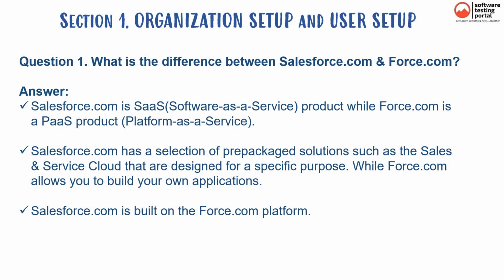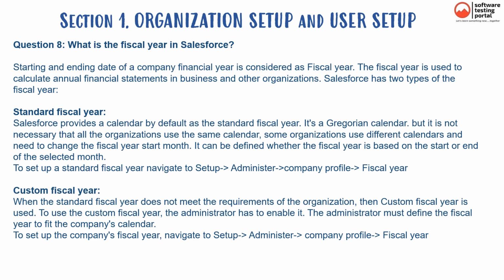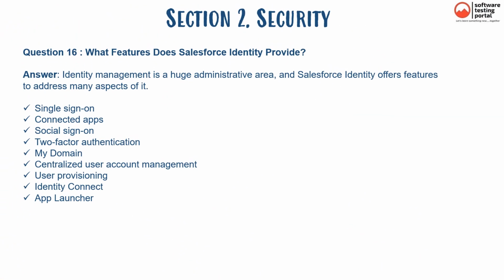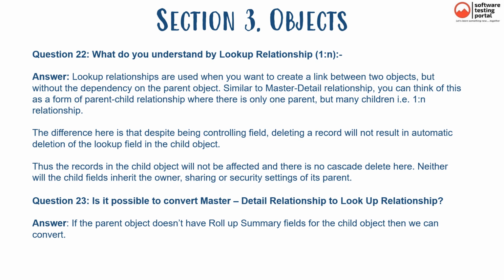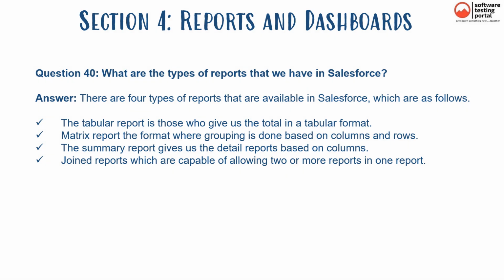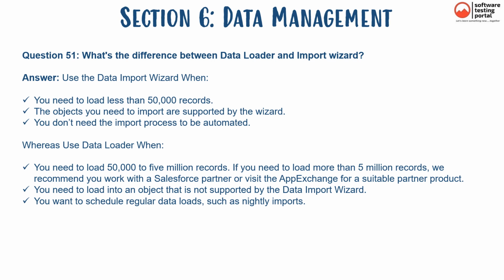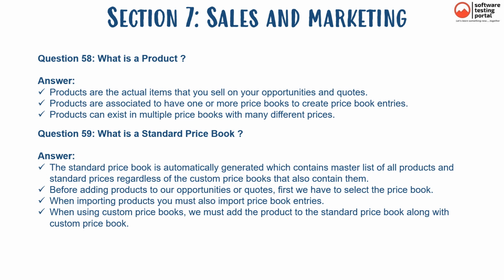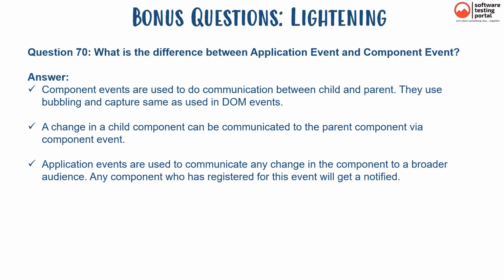Salesforce Interview Questions and Answers | 70 Salesforce Interview Questions for the Beginners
Hi Friends,

In the series of Salesforce Tutorial, here is the next one - 70 Salesforce Interview Questions.

In our previous Salesforce Testing Tutorial, we touched upon the Salesforce fundamentals, please watch it here if not already

First of all, How it is different from the other Salesforce Interview questions videos? Well, We have divided the questions into the categories so that you learn systematically and you have clarity on your strong and opportunity areas.

Also, we have provided important topics within each section so that you know which areas you need to prepare within each topic. So overall it's kind of a guide for your Salesforce interview.

Hopefully, It would also contribute some new insights which we all can also use in the ongoing and / or future Testing projects.

All the interview questions have been divided into the following important areas of Salesforce:

1. Organization and User Setup
2. Security
3. Objects
4. Reports and Dashboards
5. Workflows and Process Automation
6. Data Management
7. Sales and Marketing Applications
8. Service and Support Applications